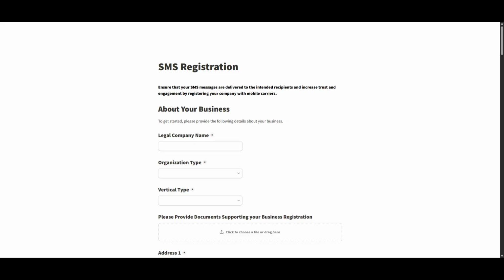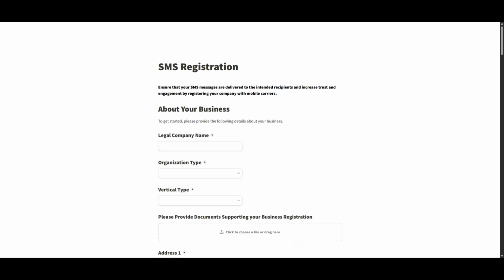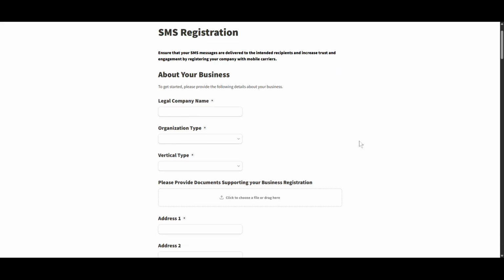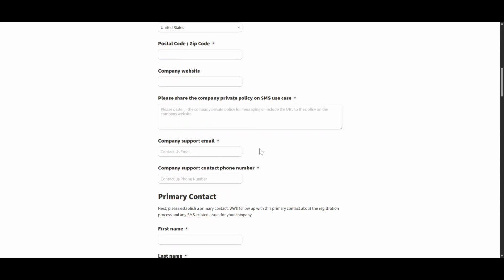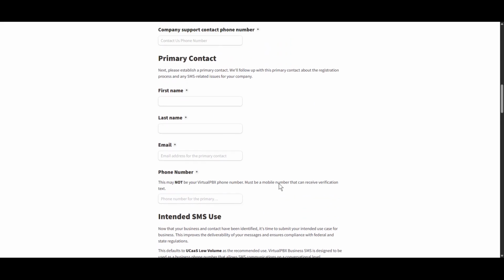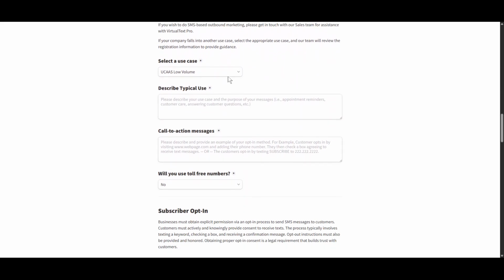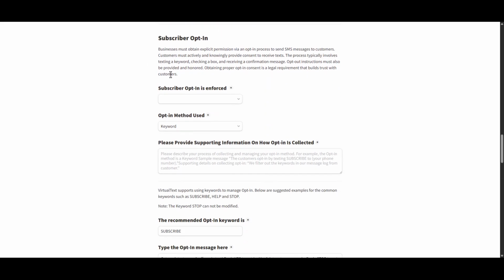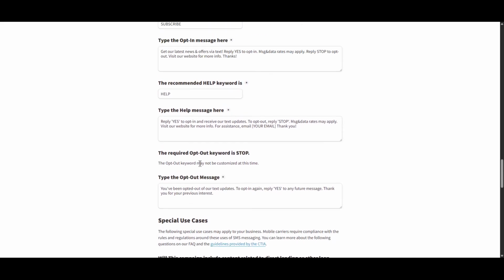VirtualText: SMS Registration Process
Navigating SMS registration for your business can feel complex, but it's essential for compliant text messaging. This quick video is your comprehensive guide to the SMS Registration Process for VirtualPBX's VirtualText, covering everything you need to know to get started.

As of January 2025, all businesses must register before legally sending text messages, which applies to all branded SMS outreach (not just marketing).

We'll walk you through each step, including:
- SMS Usage Details: Describing your intended text message usage and outlining your clear opt-in and opt-out procedures, sample messages & estimated volume.

Ensure your business is compliant and ready to connect with customers through VirtualText.

Ready to learn more?